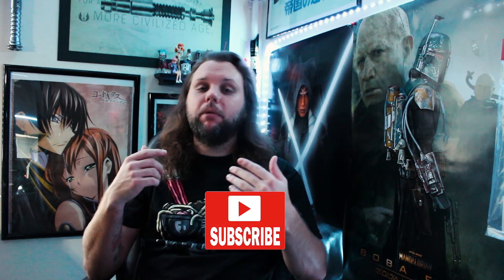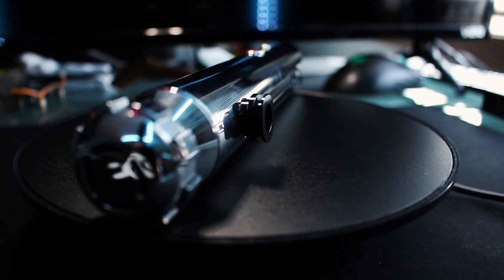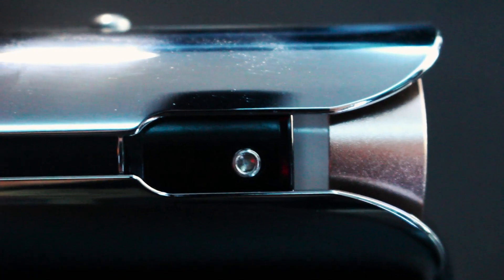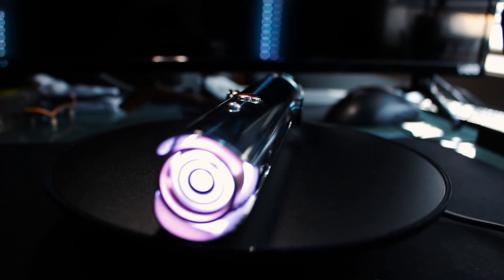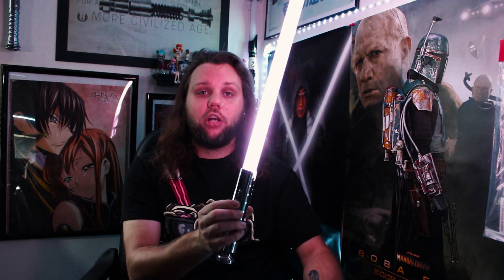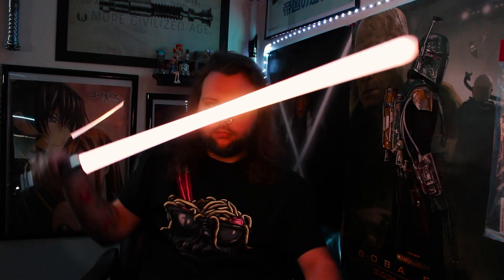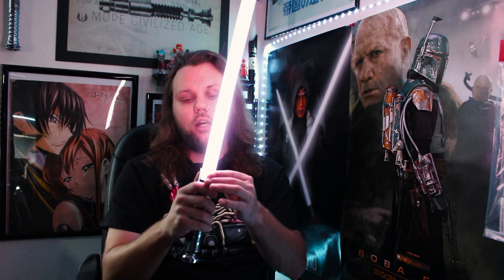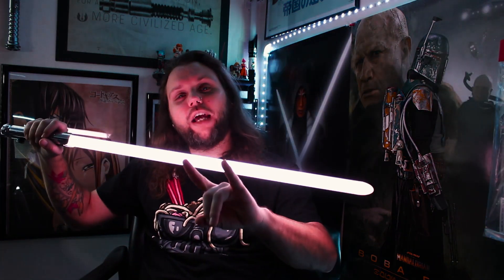Ahsoka Tano LGT Neopixel Lightsaber -Full Overview & Tutorial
Hello everyone and welcome back to another Lightsaber overview video. This lightsaber was purchased from  @Darth Ravenz Nerd Nest  . This is the LGT Lightsaber originally purchased from Star Light Sabers.

This video will also showcase a Ahsoka Tano clone wars neopixel Lightsaber